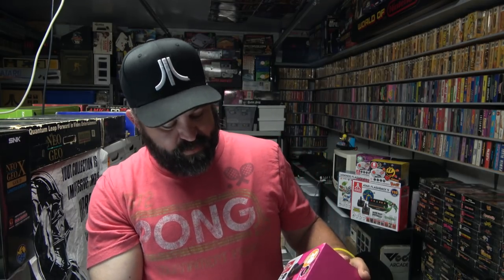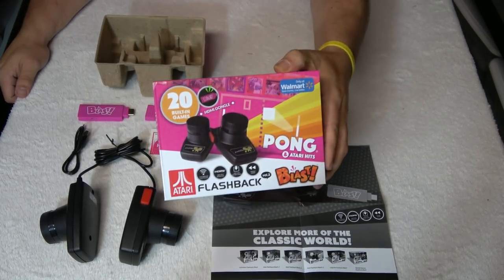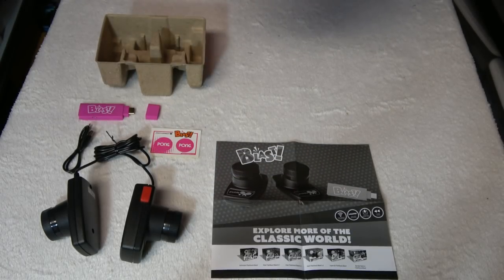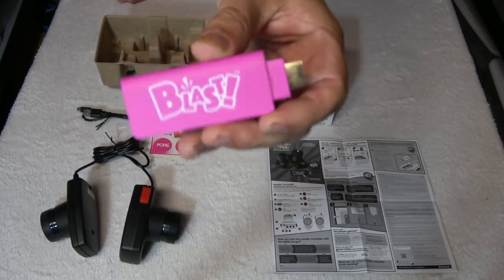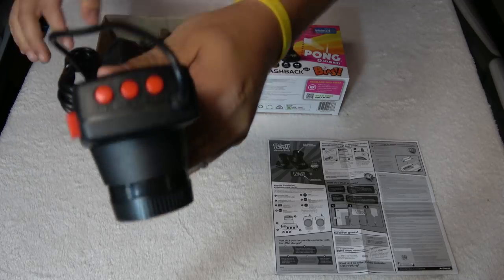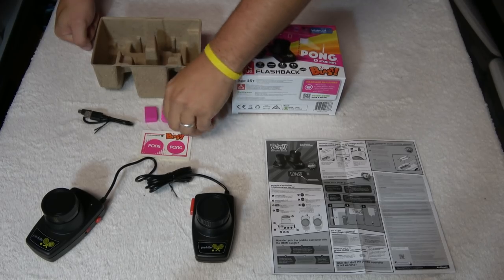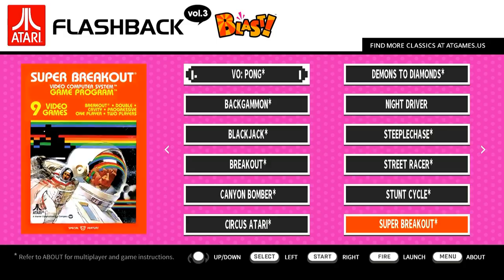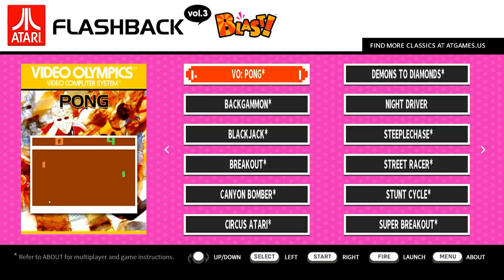Pong & Atari Hits Blast! First Review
As many of you know, I am a huge Pong fan.  I collect it, play it, and appreciate the simplicity of the game.  A new HDMI device will provide some 2600 paddle classics for modern TV sets.  Is it worth it?
Games included are:
Backgammon
Blackjack
Breakout
Canyon Comber
Circus Atari
Demons to Diamonds
Night Diver
Steeplechase
Street Racer
Stunt Cycle
Super Breakout
Video Olympics that includes the following 8 variations:
-Basketball
-Foozpong
-Handball
-Hockey
-Pong
-Quadrapong
-Super Pong
-Volleyball
Warlords